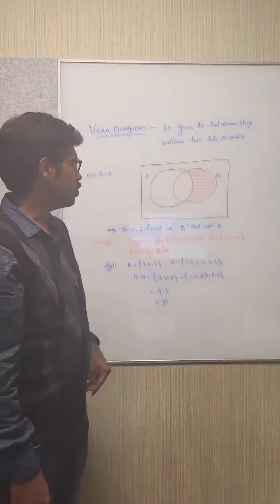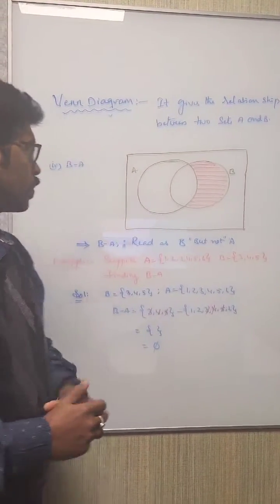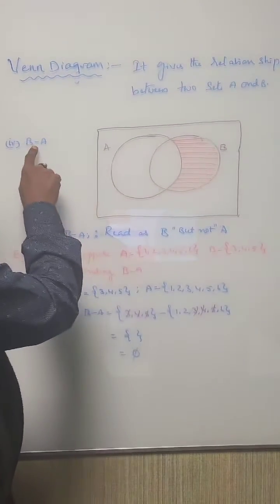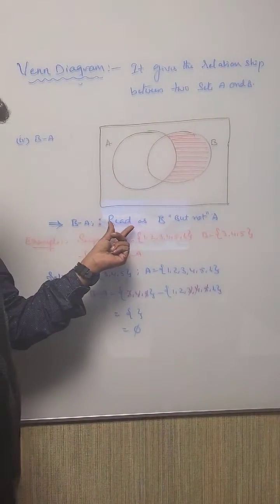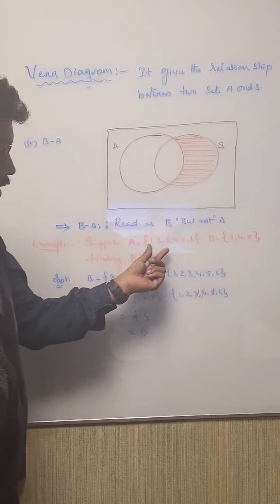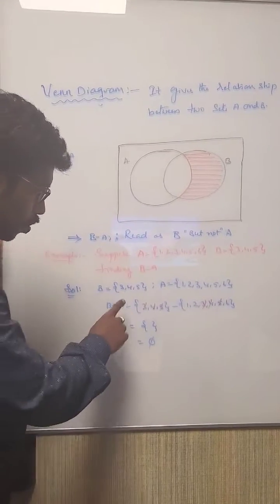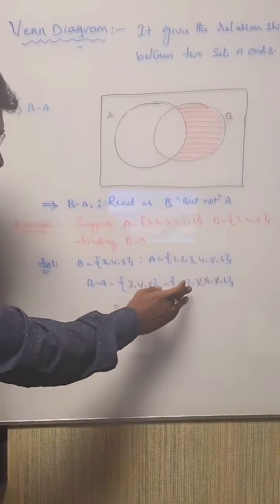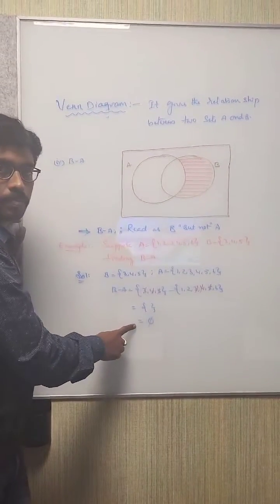Vennn diagrams: A-B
Venn Diagram gives the relationship between the two Sets.

Explanation: A-B indicates that A but not B
Example: If A ={1,2,3,4} ,B= {1,5,6} then A-B
                     { 1,2,3,4} - {1,5,6}
                      Identify the elements which are present in both Sets in      common. Eliminate those elements . The elements which are present in Set A gives the result, even though if Set B contains elements we don't consider.

= { 2,3,4}